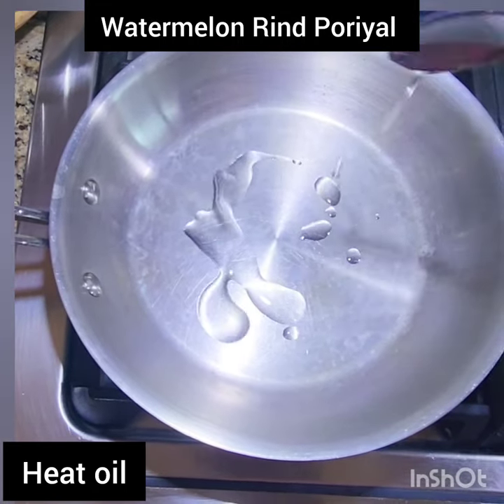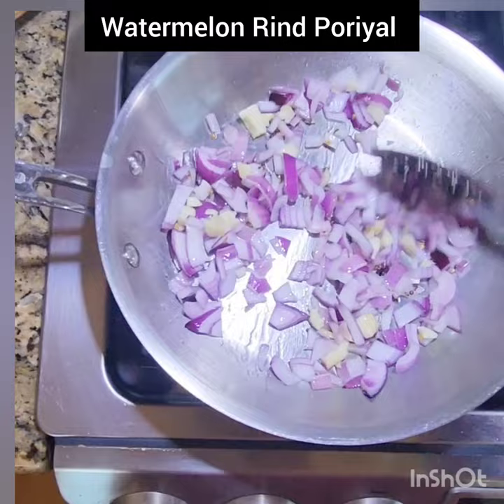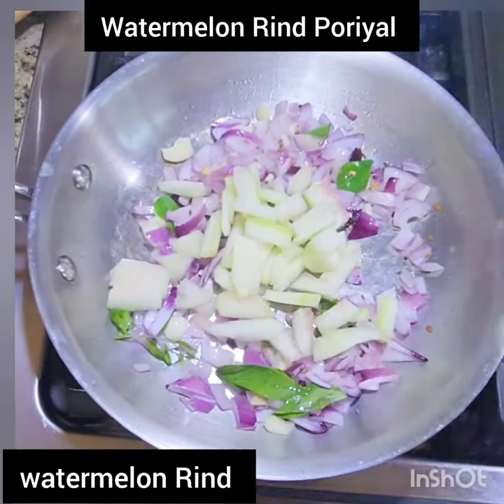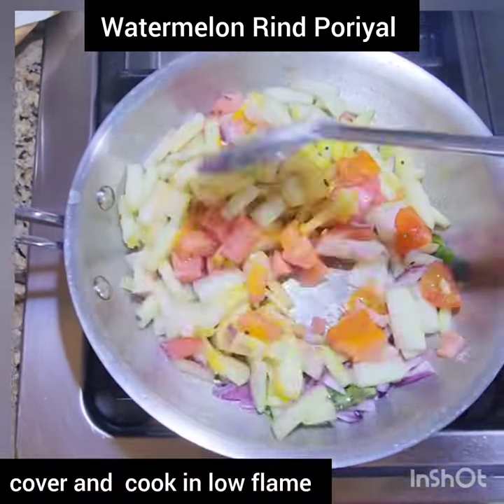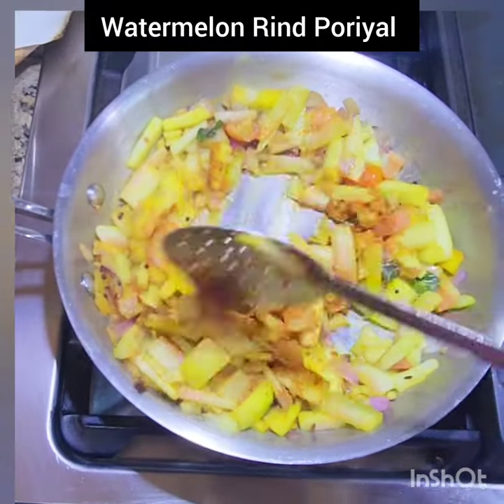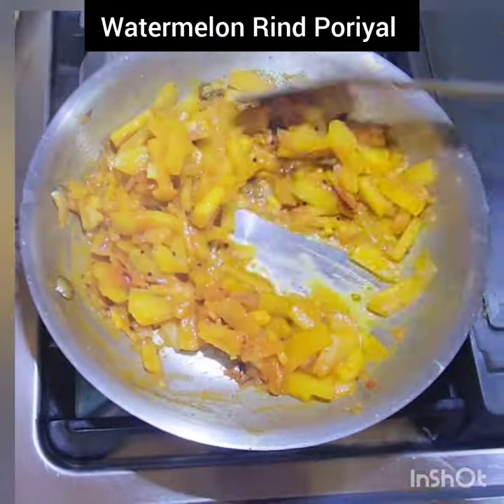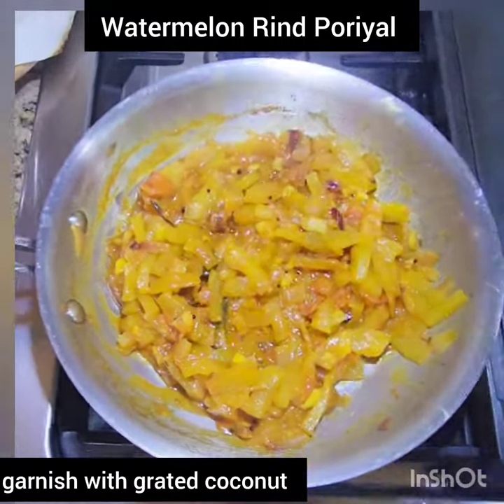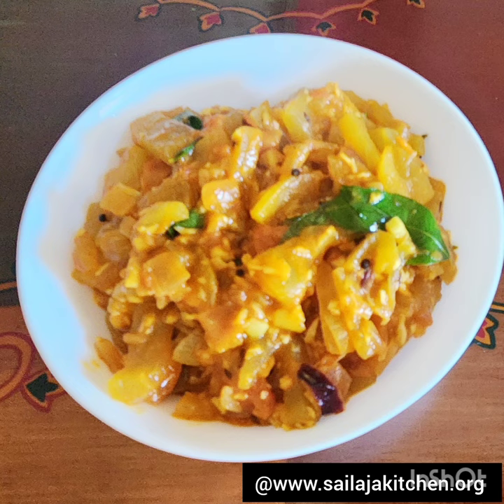watermelon Rind poriyal, Watermelon Skin poriyal, Watermelon poriyal